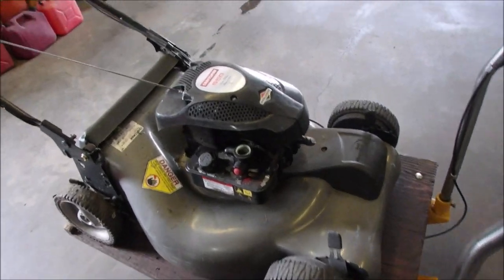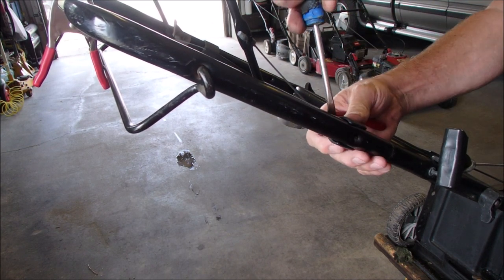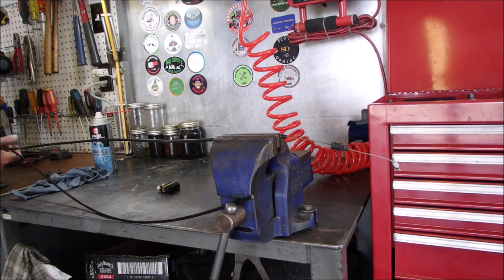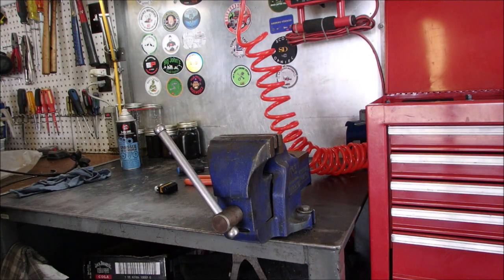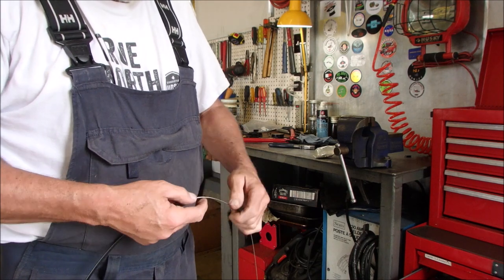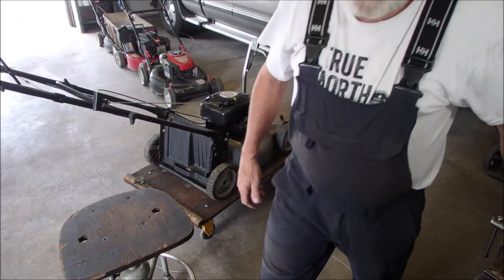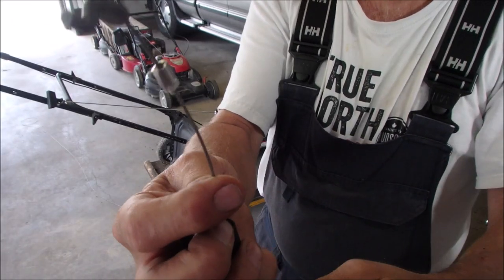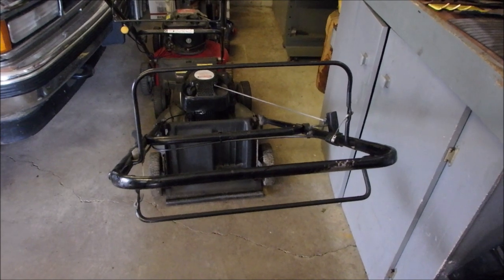Lawn Mower Stop Cable Prototype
This was my first attempt at making a mower stop cable or deadman cable as it is also called.  Please be kind,  this was a struggle for me.